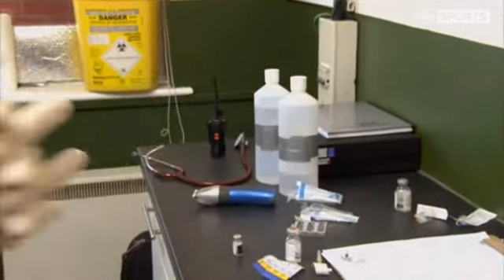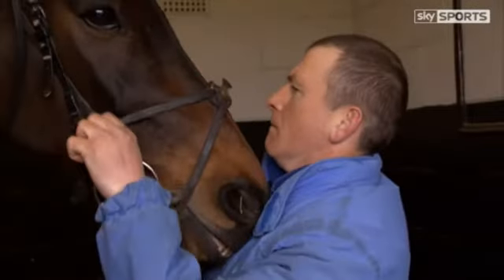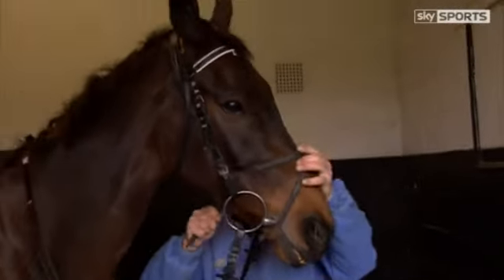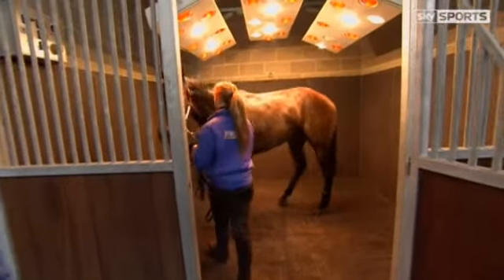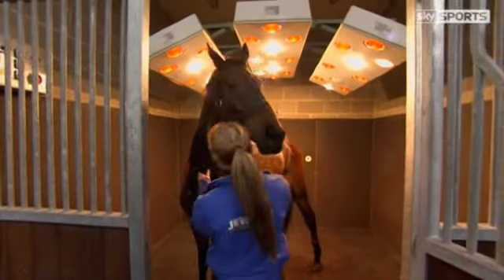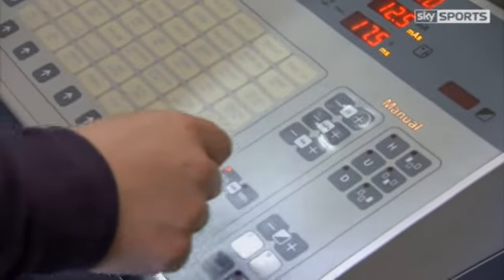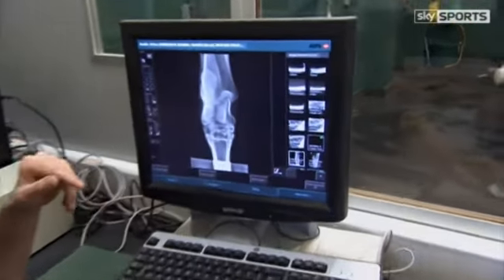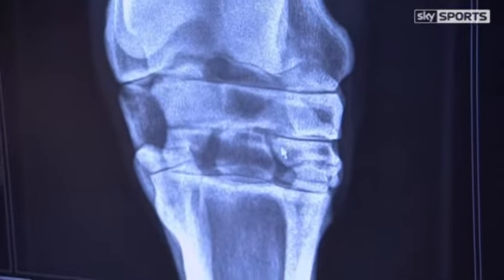Racehorses are provided with the very best veterinary care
Trainer, Jonjo O'Neil, talks to Sky Sports about how the racing industry's veterinary practice has provided the best facilities to allow trainers to monitor the horses' conditions.